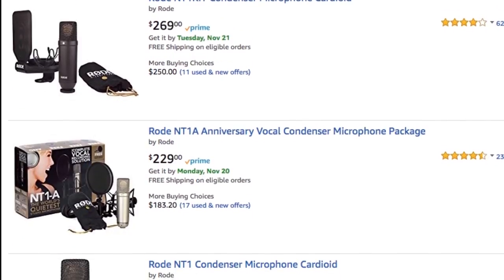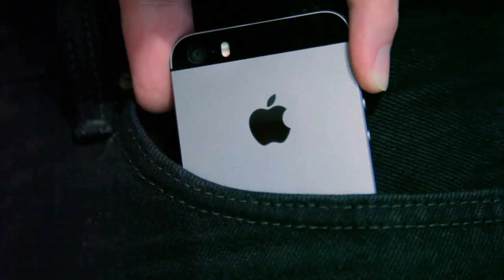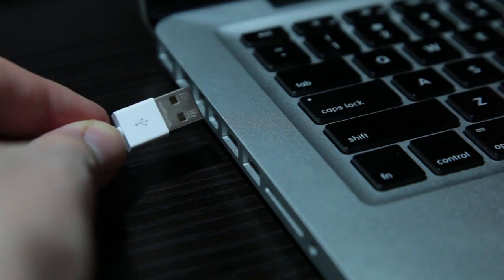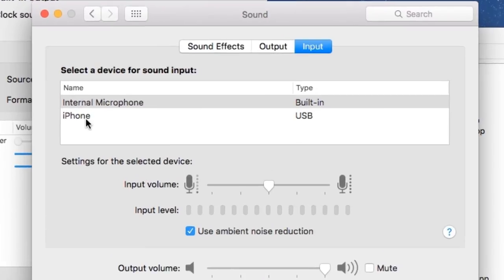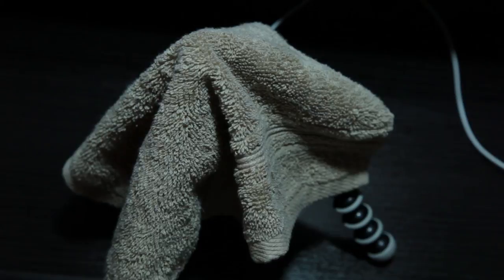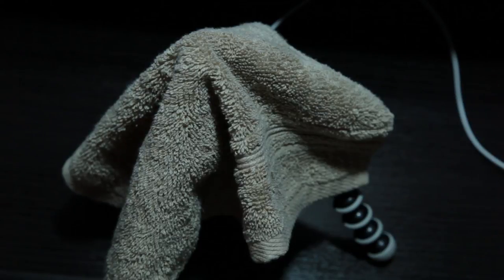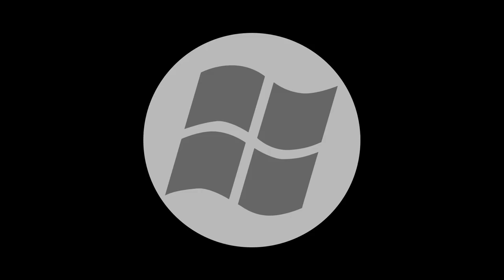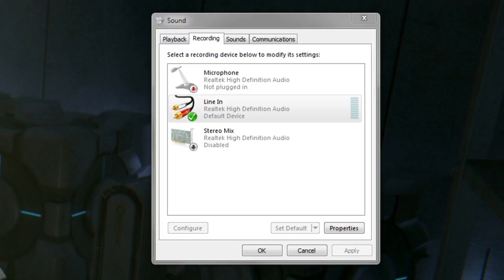How to use your iPhone as a microphone on your Mac (or PC) for recording your voice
UPDATE: If you can't find "iOS Device Browser" you may have a newer version of MacOS. Look for your iPhone in the list of Audio Devices of the main "Audio Midi Setup" window. There should be a button to enable it there. Here's a link if you get lost:

This is a short tutorial on how to use the mic on your iPhone as a somewhat professional sounding microphone on MacOS. Windows users will need to use a 3.5mm cable to route the sound from the headphone jack to the Line In on your computer.

• You'll need an app that passes the audio from the mic to the phone's system output.

• After starting the app you can add your iPhone's system audio as an input on your Mac using a built-in feature.

• Once you have it set up, you can record with any software you have. Record your voice for videos, podcasts, or even music.